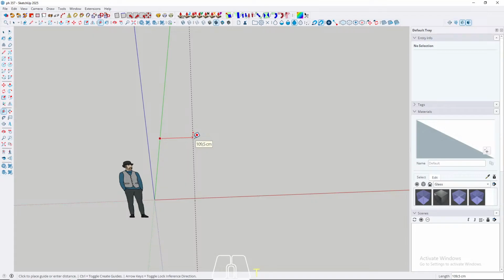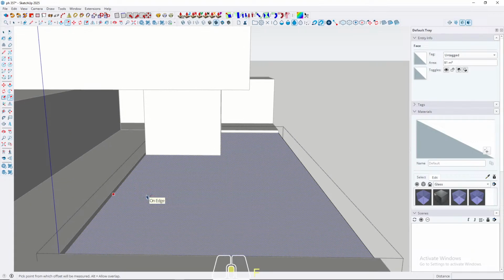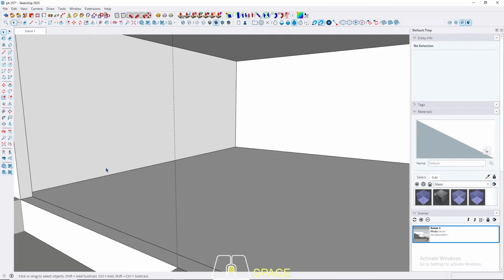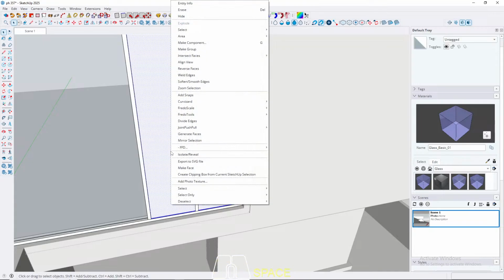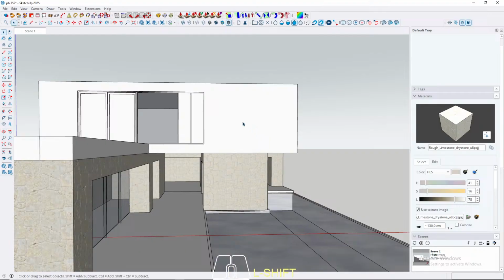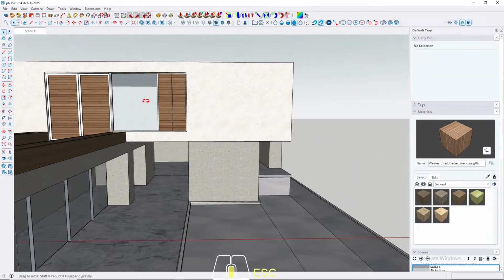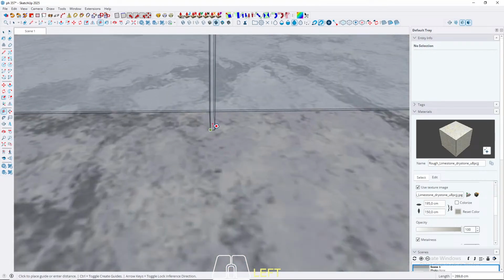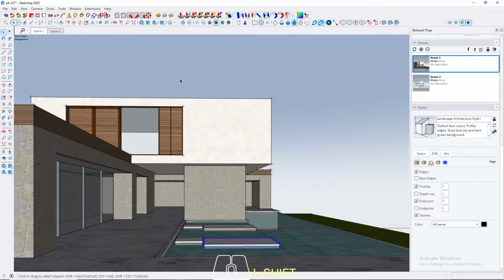[LIVE STREAM] EXTERIOR 3D MODELING | Private house 357